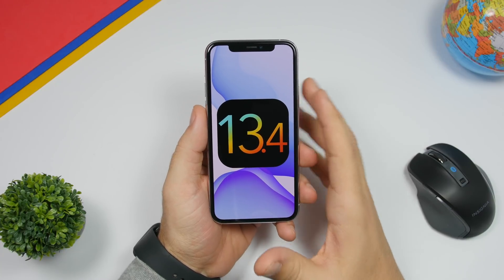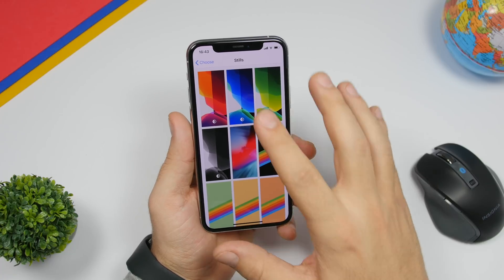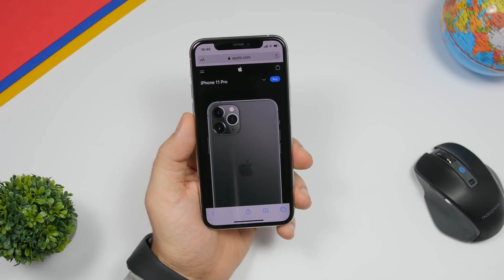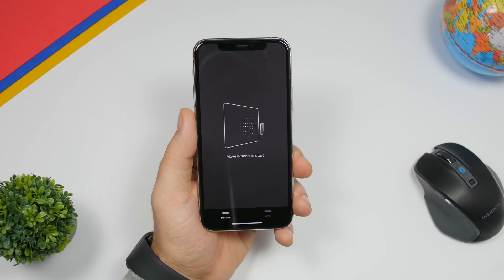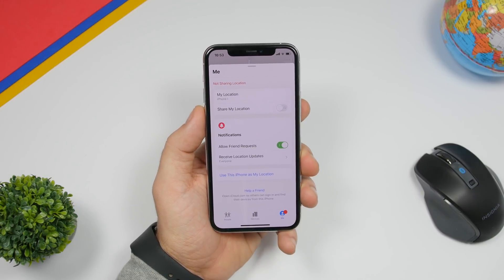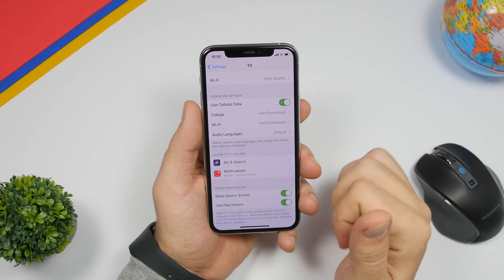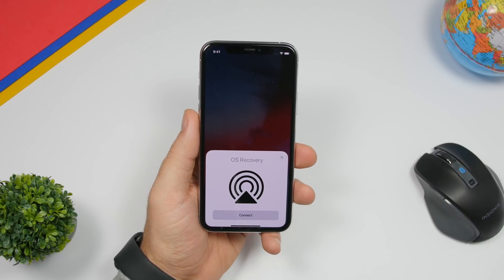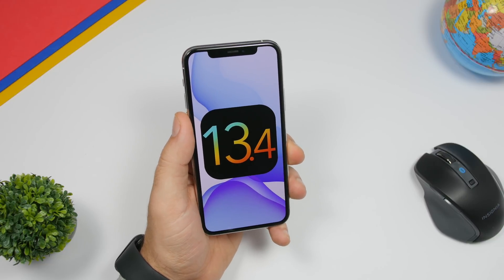iOS 13.4 - 50 NEW Features & Changes !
iOS 13.4 is going to be released this month. iOS 13.4 brings a ton of new features and changes to iOS 13. Learn what's new on iOS 13.4 , which are the new features and changes of iOS 13.4.

iOS 13.4 has brought a lot of new features to iOS 13. With iOS 13.4 Apple has added more than 50 new feature for which I will talk on this video.